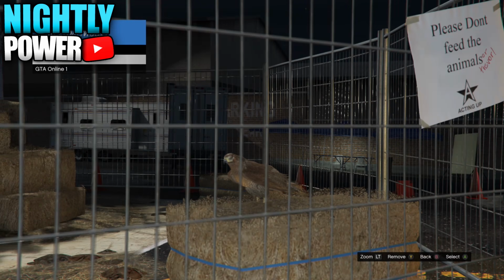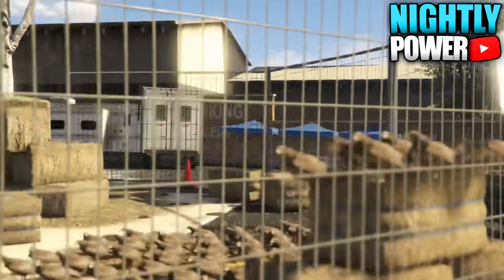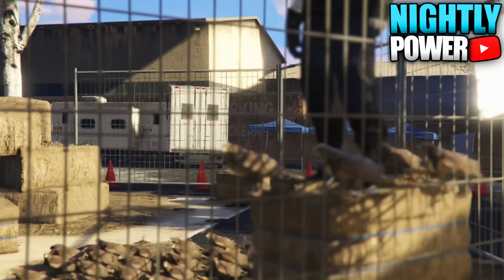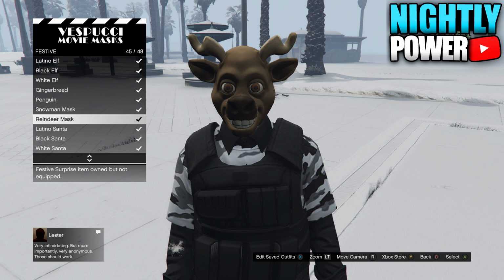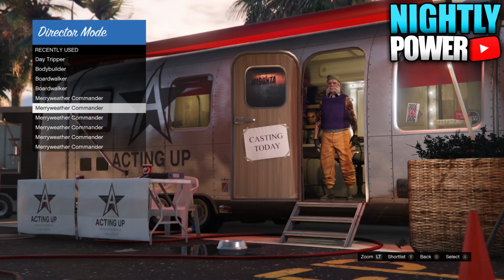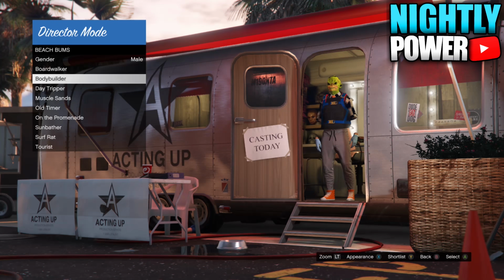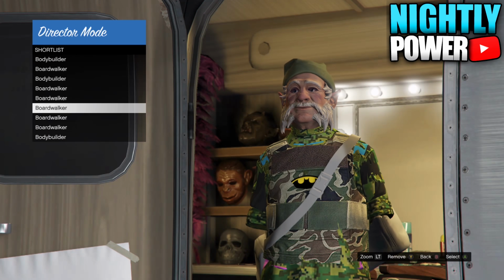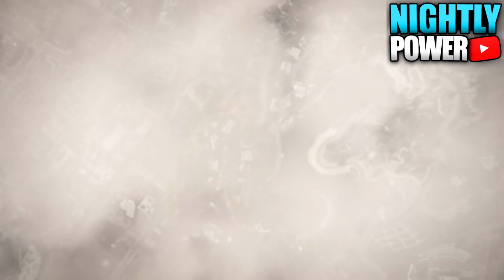SOLO FREEZE CHRISTMAS MASK DIRECTOR MODE GLITCH GTA ONLINE DM GLITCH 1.50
In today GTA Online video I will show you a new method on how to freeze the Christmas mask in director mode working after all the latest updates.

Text Tutorial:
1. Shortlist bird and online character in director mode
2. Go to an invite only and go to the time trial
3. Start time trial and select any story mode character
4. Enter director mode and go to the shortlist
5. Scroll between the bird and online character until online character is on the haystack
6. Remove the bird off the shortlist and go to actors and change the character appearance
7. Shortlist an outfit with a Christmas mask and go to the shortlist and remove online character
8. Hover over the outfit in the shortlist for one second then quickly go to actors and change the character appearance twice
9. Repeat step 8 until the Christmas is frozen on the outfits